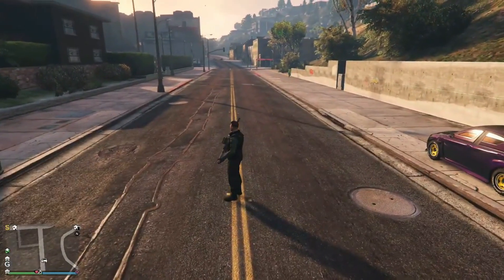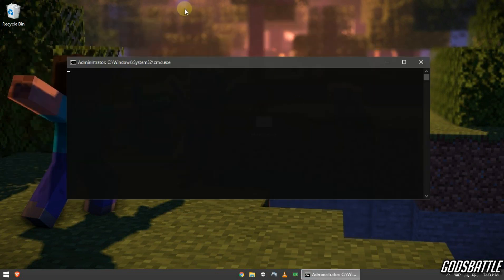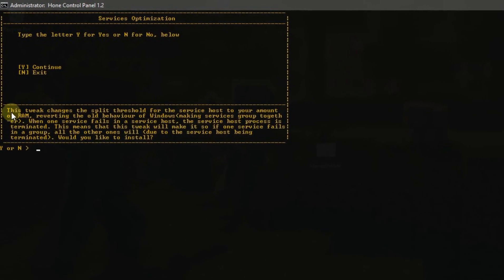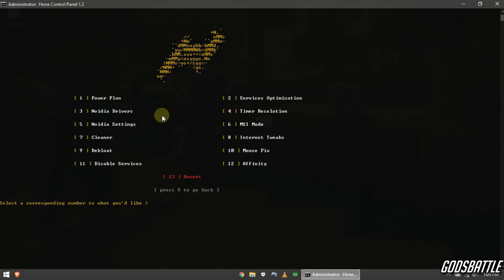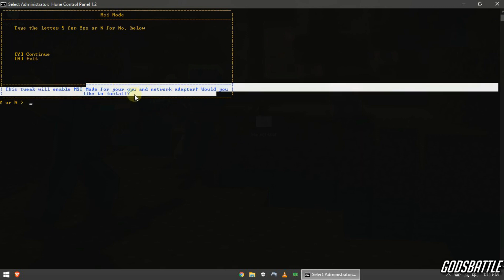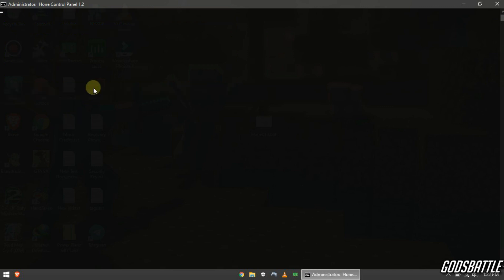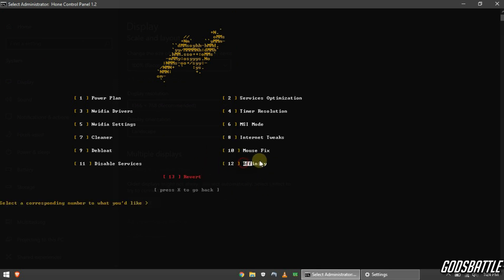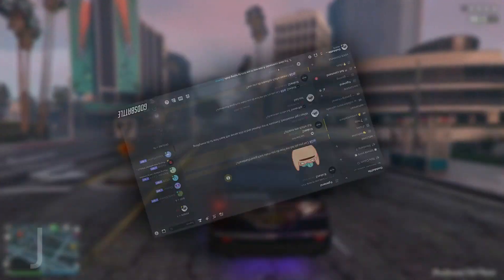🔧How To OPTIMIZE Your PC for Maximum Performance! | 2022 - RAM, CPU, Windows 7, 8.1, 10, 11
➤Background Music
'Engine' Produced by IIgu
'Changes' Produced by Lil Jammy

➤Gameplays
GTA V

▶Timestamps:
0:00 - Introduction
1:17 - Running Optimization File
1:32 - Creating System Restore Point
2:08 - Hone Control Panel UI
2:20 - Tweaks/Optimizations
2:32 - [1] Custom Power Plan
2:50 - [2] Services Optimizations
3:25 - [3] NVIDIA Drivers
3:55 - [4] Timer Resolution
4:40 - [5] NVIDIA Settings
5:55 - [6] Msi Mode
6:23 - [7] Cleaner
7:08 - [8] Internet Tweaks
7:29 - [9] Debloat
7:52 - [10] Mouse Fix
9:02 - [11] Disable Services
9:38 - [12] Affinity
10:00 - Conclusion

➢Don't Waste Your & My Time If Your Plan Is To Scam Me You Will Be Harshly Prosecuted
➢Don't Ask Me To Promote Your YouTube Channel, I Won't Do That Even If You Are Willing To Pay
➢You Are Not Allowed To Re-upload My Videos/Thumbnails Under Any Circumstances